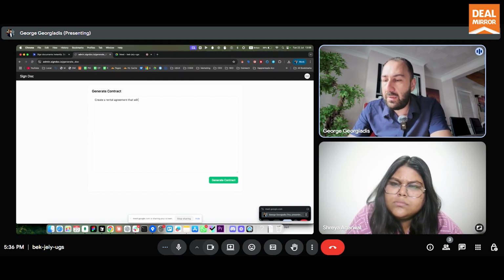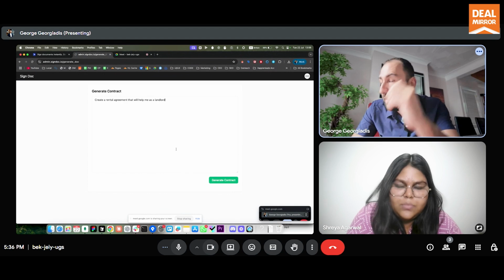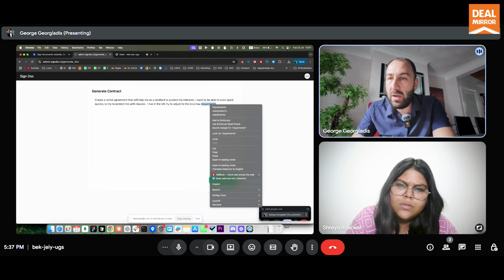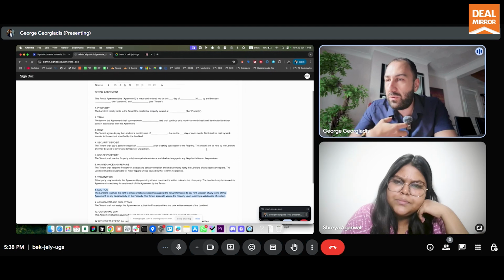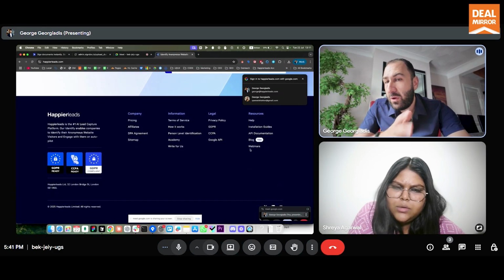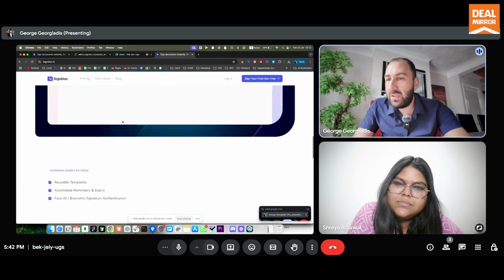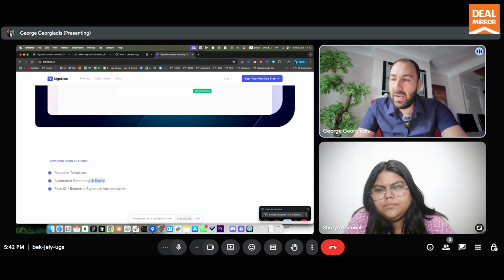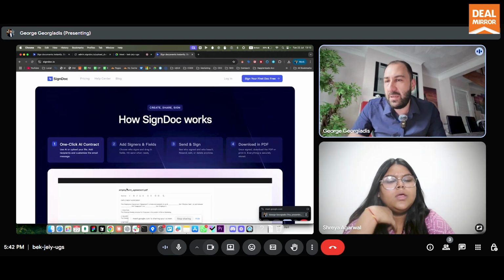Webinar with George Georgiadis(Founder of Happier Leads & Sign Doc) | AI-Powered E-Signature Tool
You can get lifetime deal here-